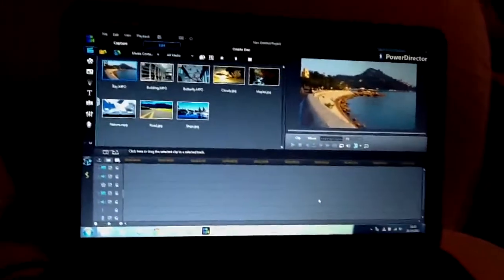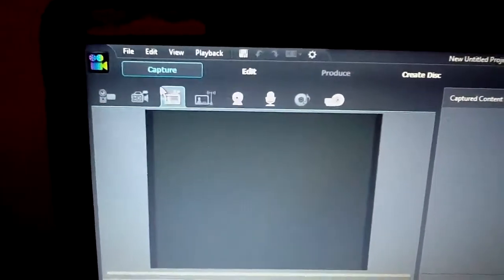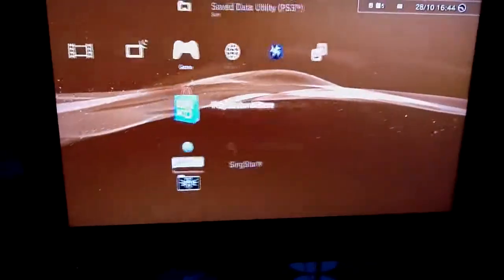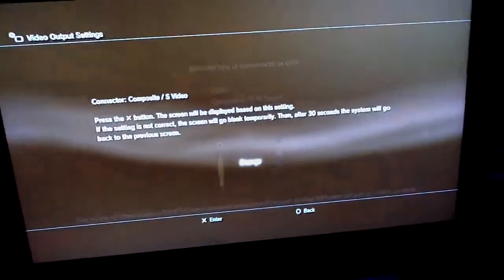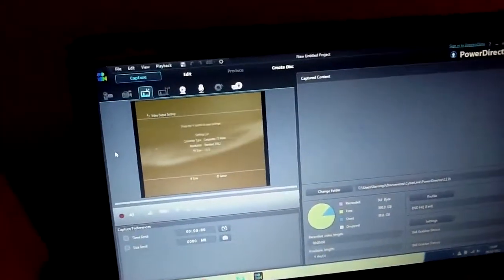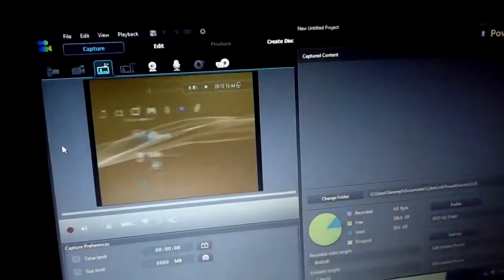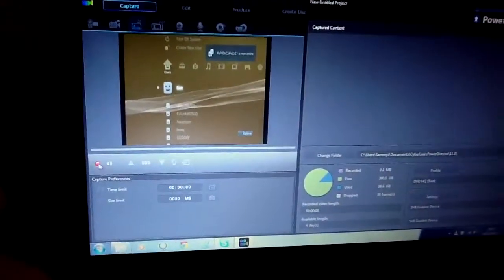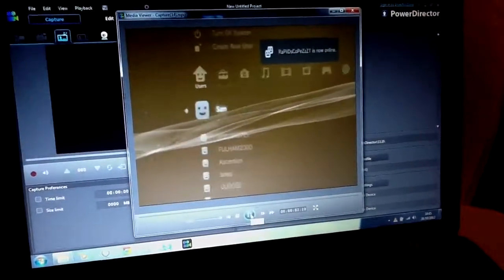EasyCap/SMI grabber setup (powerdirector)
How to set up the easy cap